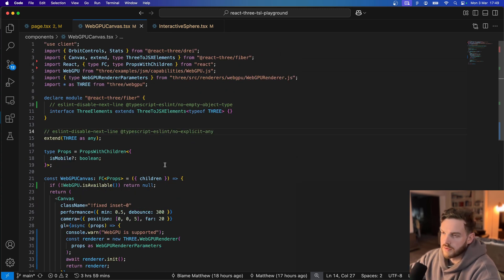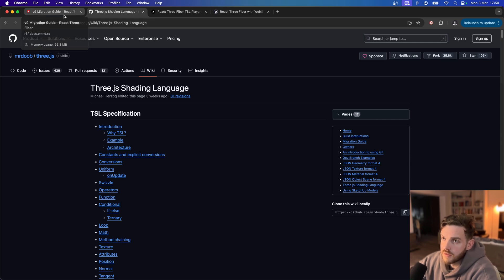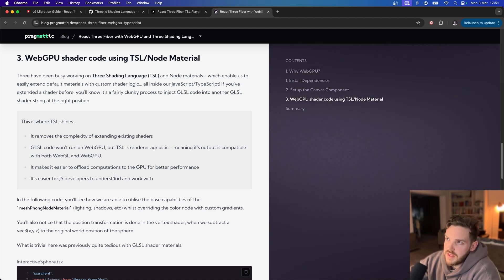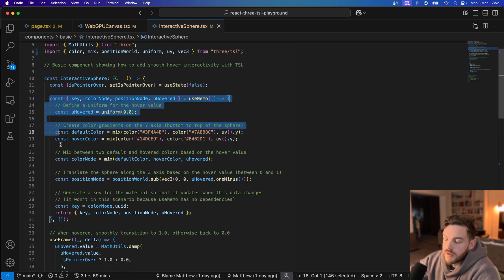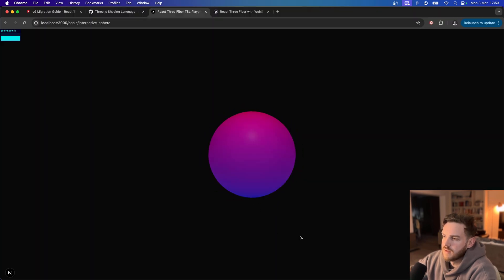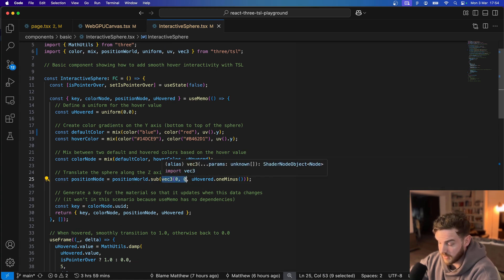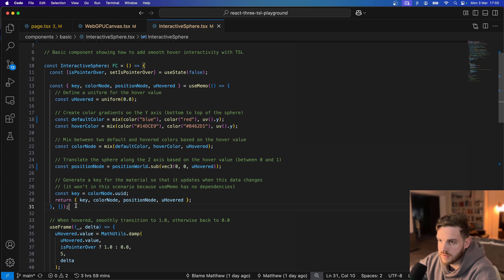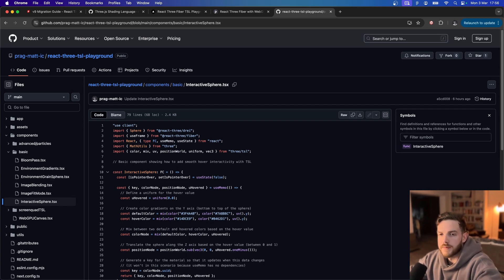Animated sphere in React Three Fiber! (shader logic written entirely in Typescript!)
Quickly get started with WebGPU in React Three Fiber, and start utilising the new Three.js Shading Language Node materials.

Caveat: due to limited documentation online, I’m not sure if absolute best practices are being followed here. Some methods may change in the future.

🔖 Chapters

00:00 WebGPU Renderer setup in Canvas
0058 TSL benefits
02:18 Building the interactive sphere
06:50 Outro

🔗 Resources